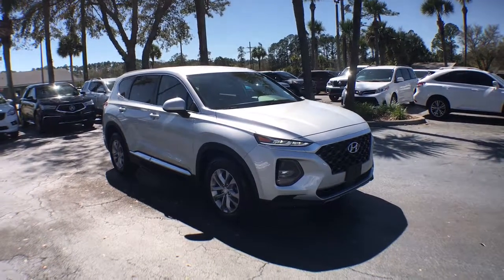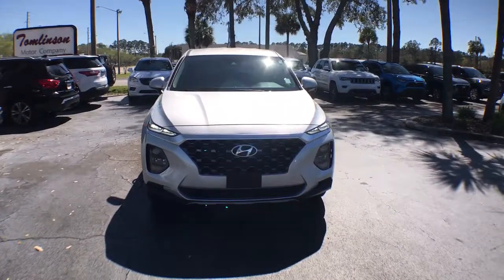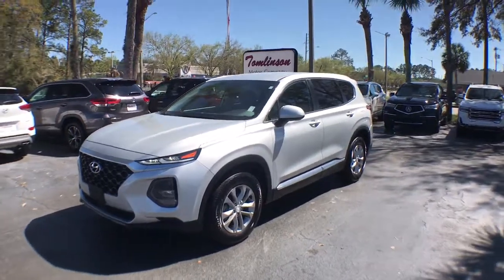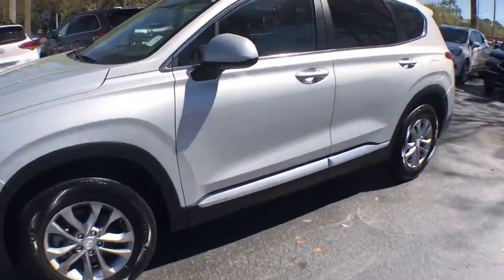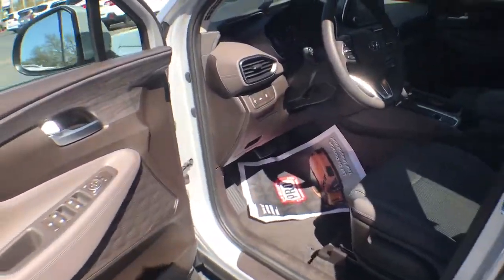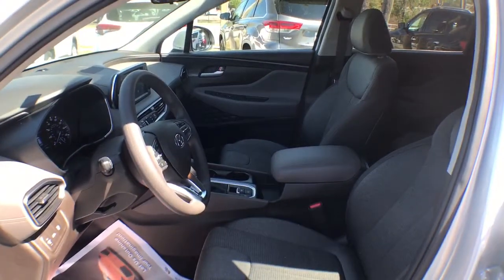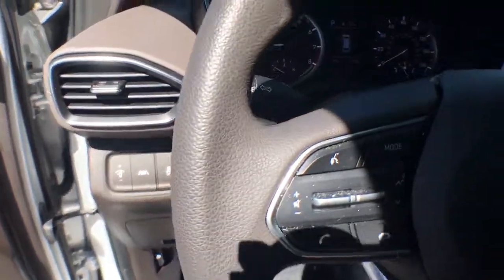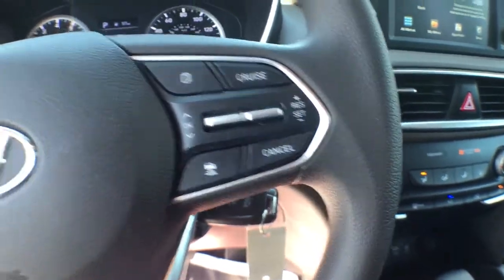2020 Hyundai Santa Fe Gainesville, Ocala, Lake City, Jacksonville, St Augustine, FL 1567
Symphony Silver  2020 Hyundai Santa Fe available in Gainesville, Florida at Tomlinson Motor Co. Servicing the Ocala, Lake City, Jacksonville, St Augustine, FL area.
2020 Hyundai Santa Fe SE 2.4L Automatic FWD - Stock#: 1567 - VIN#: 5NMS23AD7LH162864

Backup Camera, Lane Departure Warning, Forward Collision Warning, Adaptive Cruise Control, 17 Alloy Wheels, Apple CarPlay and Android Auto, Bluetooth, AUX/USB Input, Touchscreen Display, Steering Wheel Radio Controls, Power Windows, Power Locks, Power Mirrors and Much More. - No Dealer Fee! No-Haggle Pricing! All vehicles inspected & serviced by our AAA certified service center. 2 keys, mats and owner's manual included. Delivery to your driveway: Simple, Safe, and Guaranteed! Non-commissioned sales team. Industry's finest financial sources and extended service plans available. -